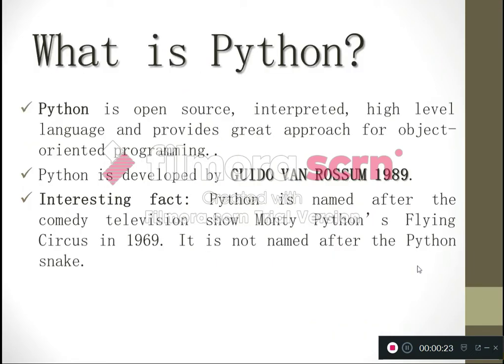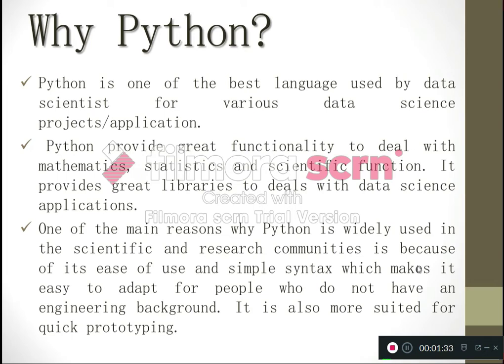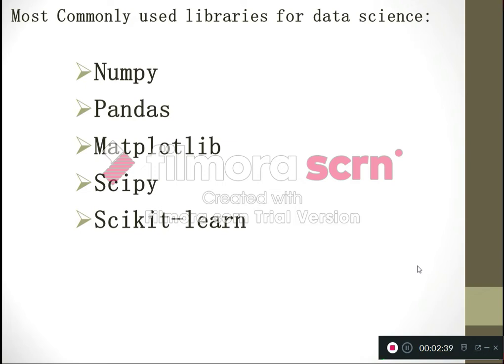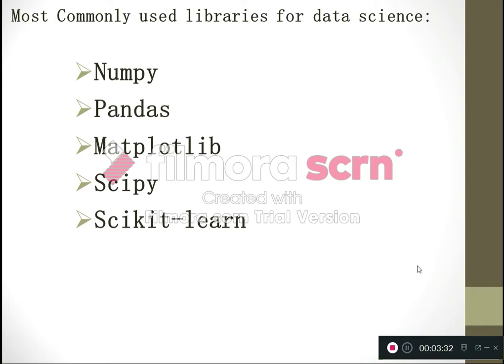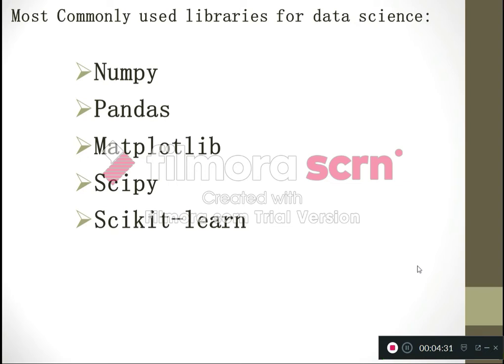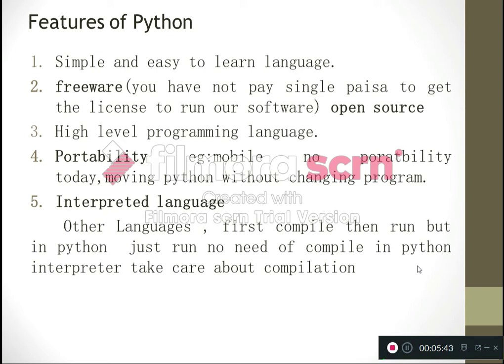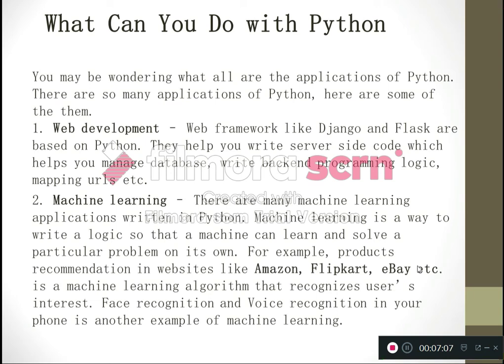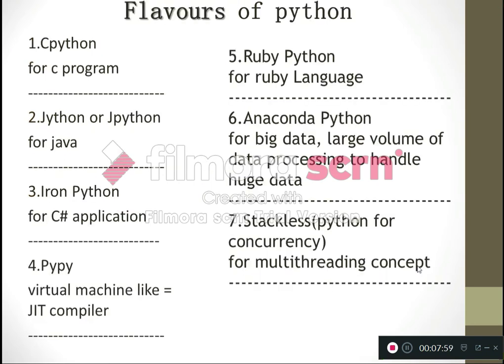Introduction of Python Programming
I have created this video for beginners of python programmer those who has not knowledge about any programming language and interested to learn Python just i started i will  upload concept wise video